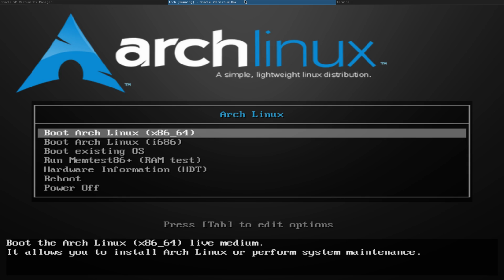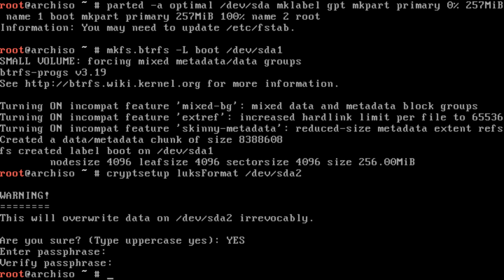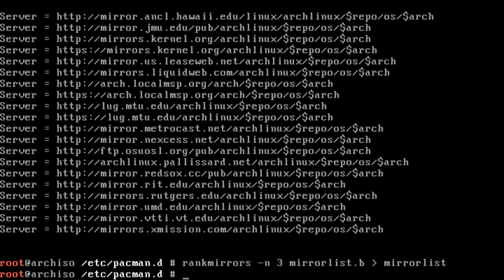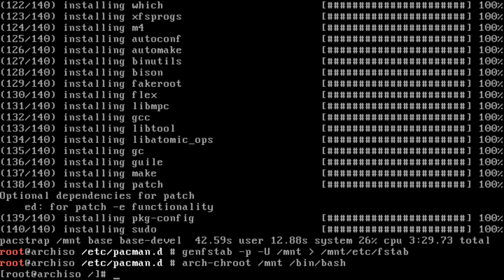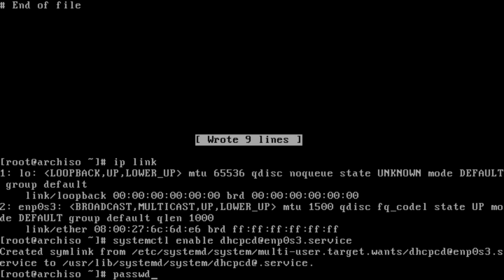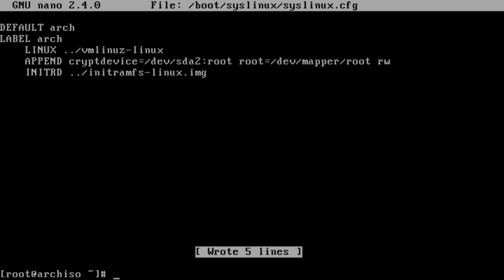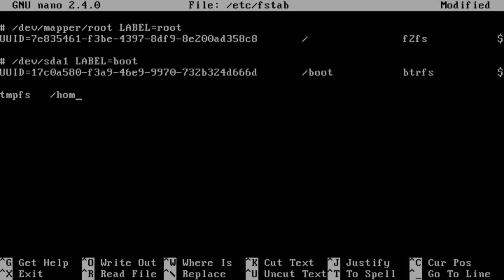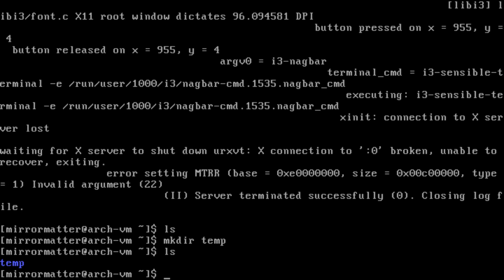Arch Linux on SSD with encryption (Tutorial)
This is my first tutorial video.  I try to cover a basic Arch installation as succinctly as possible while going over encryption.  Hopefully it's helpful!

Some additional notes:
1) If you want to enable discard/TRIM functions on your encrypted/de-crypted partition, you will need to append ":allow-discards" to your cryptdevice line in your bootloader configuration file (ie: cryptdevice=/dev/sda2:root:allow-discards).  Thereafter, add the appropriate mount options to your fstab file as they apply to the filesystem you've chosen, or just periodically run fstrim.

2) I use the Samsung 850 Pro and have had problems with the drive freezing and being reset while in use.  I haven't seen this problem with the EVO line.  If you are experiencing this problem, append "libata.force=noncq" to your kernel parameters in your bootloader's configuration file.

3) "Noop" is purportedly an ideal I/O scheduler for SSDs.  If you don't want to take the time to compile a kernel, you can simply append "elevator=noop" to your kernel parameters.

This is what my "append" line looks like, to explain the above: cryptdevice=/dev/sda2:root:allow-discards root=/dev/mapper/root rw quiet vga=895 elevator=noop libata.force=noncq